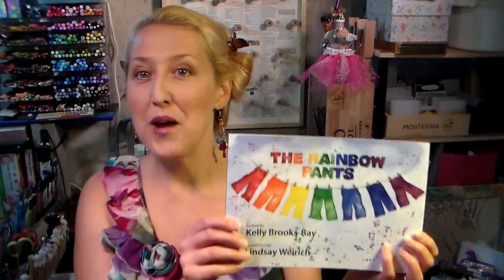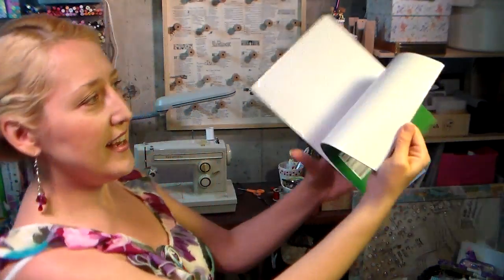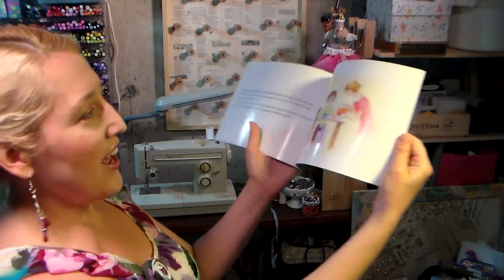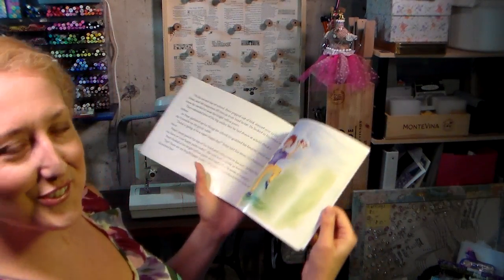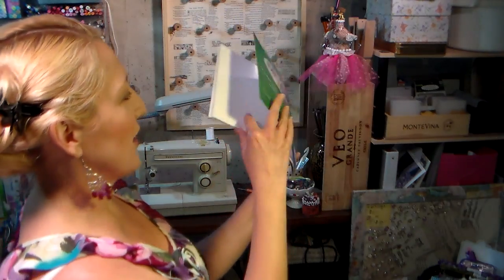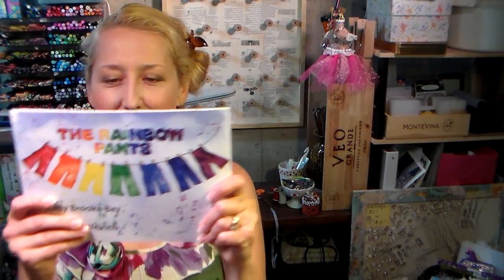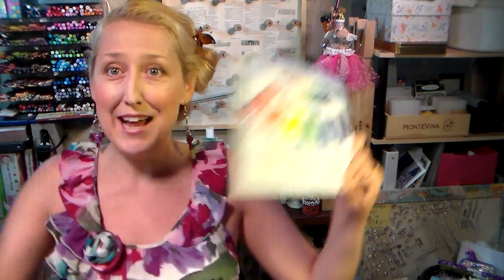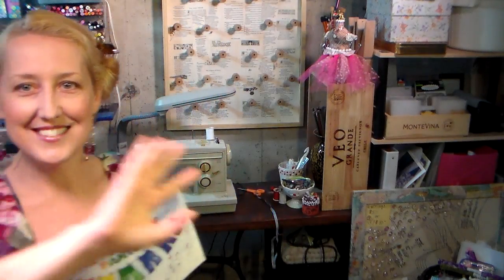The rainbow pants book release